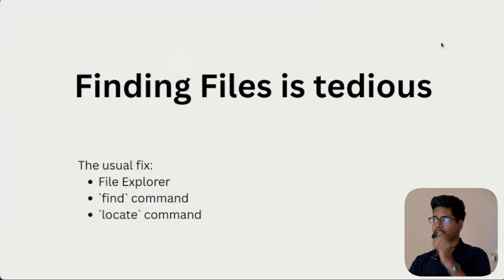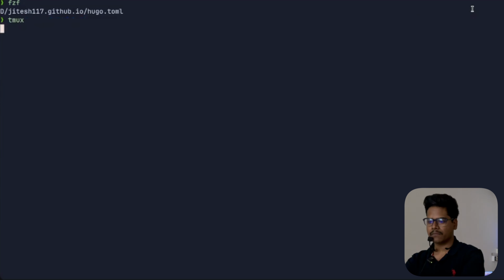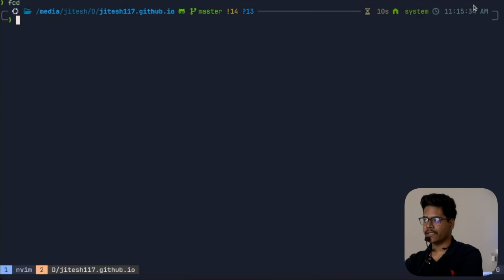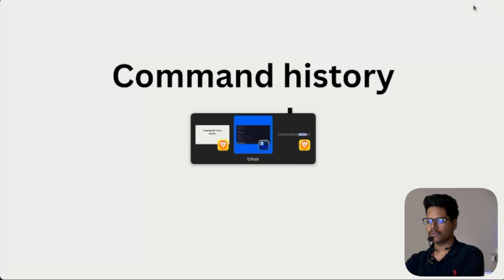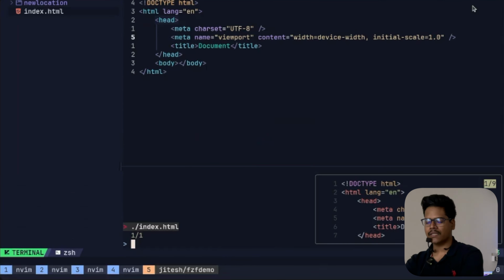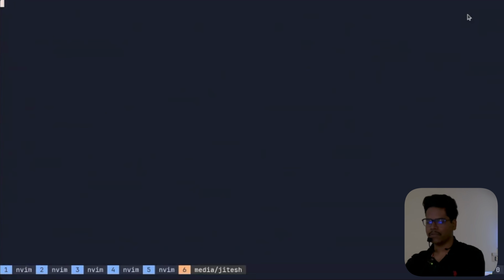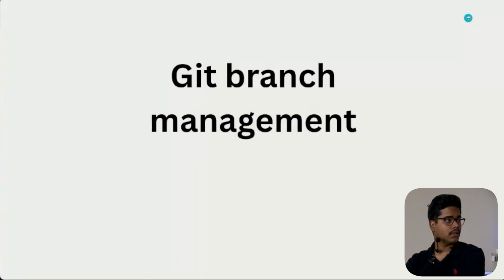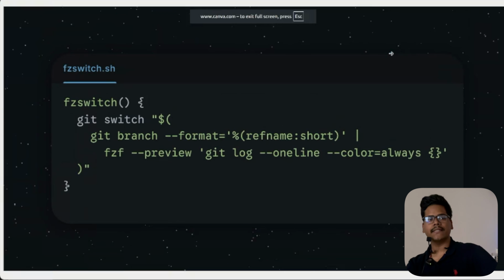fzf utilities - Jitesh Kumar Sahoo | Command Line Heroes EP3 - Bengaluru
Command Line Heroes is a meetup series for developers, SREs, and terminal nerds who love living inside the shell.
Chapters:
00:00 – Intro: who is Jitesh & career switch to backend
00:48 – Agenda: what this fzf session will cover
01:17 – Problem: finding files on your system is tedious
01:46 – What is fzf: general-purpose fuzzy finder for the CLI
01:59 – Demo: using fzf to search all files on the system
02:28 – Custom Bash scripts to extend fzf
02:33 – fzf + cd: jump to project directories (fcd)
03:48 – NeoVim dashboard and opening files via fzf
04:09 – Script walkthrough: open files with preview using fzf
04:15 – fzf file-open demo with preview (Hugo config example)
04:36 – Fuzzy search behavior: partial matches and paths
04:50 – Re-running commands from history with fzf
05:22 – Live demo: creating an fzf-demo directory and file
05:49 – Copying files interactively with fzf (fccp)
06:44 – Moving files interactively with fzf
07:14 – Killing processes with fzf (fkill)
07:38 – Running a local dev server (blog) and killing it via fzf
08:13 – Using fzf to switch git branches
09:00 – Audience Q&A: custom scripts vs built-in flags
09:34 – How fzf works conceptually: piping lists into fzf
09:34 – Wrap-up and questions

CLI Heroes Ep3 was an in person meetup held on 31st Jan 2026, thanks to Smarsh Inc for providing the venue, this is just a small snippet of the things that happened at the meetup. Make sure to follow One2N events on luma to be notified of upcoming events

About One2N: We specialize in back-end and reliability engineering, partnering with startups that have successfully navigated the Zero-to-One chasm and are now poised for rapid growth. Our expertise helps these innovative companies scale efficiently from One-to-N, ensuring their technology infrastructure keeps pace with their business ambitions